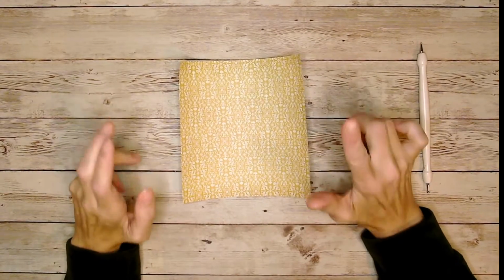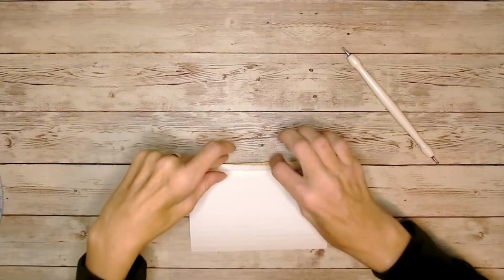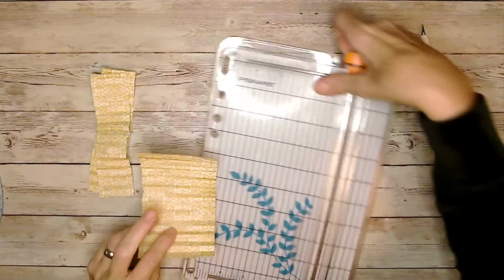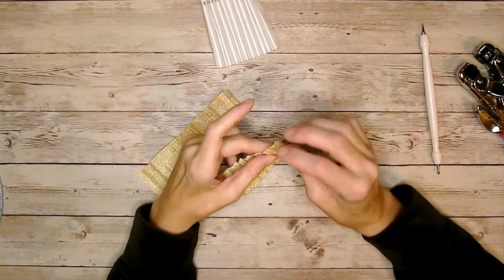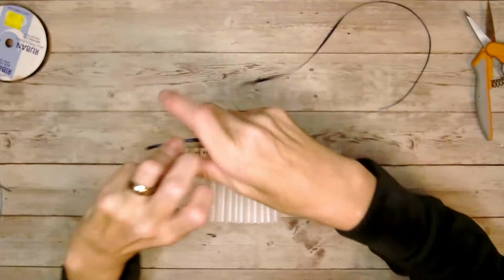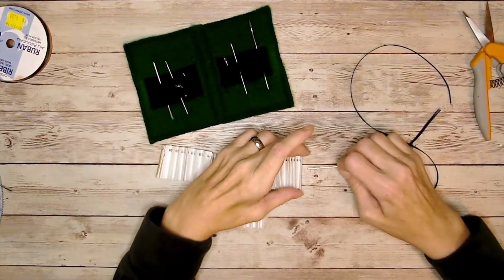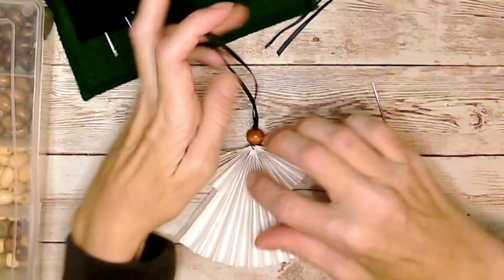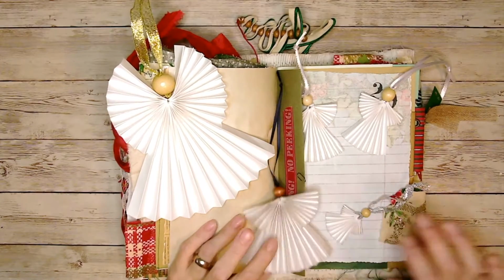Acordian Angel Ornament Day 20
Hey Crafty Souls! Welcome Back... I'm back to share my latest December Daily Day 20 Journal Page Idea with you all.

Supplies List
Paper Any size I used 8.5"x 11"& 6"x6"
Score board or Something to score lines with.
Scissors/Paper cutter
Hole punch/Awl
preferably if you have a We r memory keepers
cropodile best option
Beads
Ribbon/String

Please show some LOVE
Thumbs Up!!!

All underSoulcreative
Etsy Shop

Thanks SOUL Much!
Huggz & Blessings!
Sarah